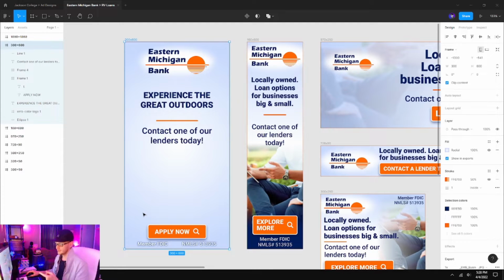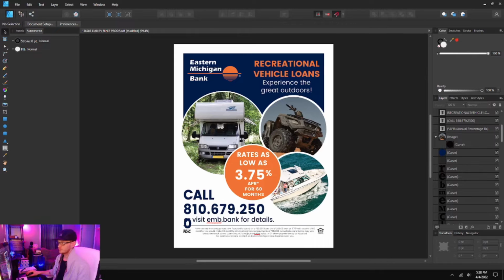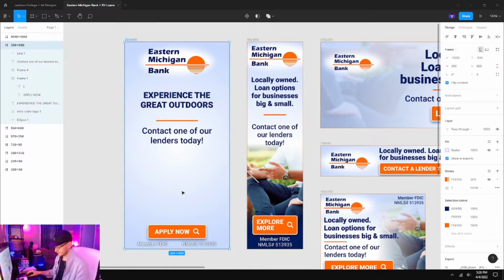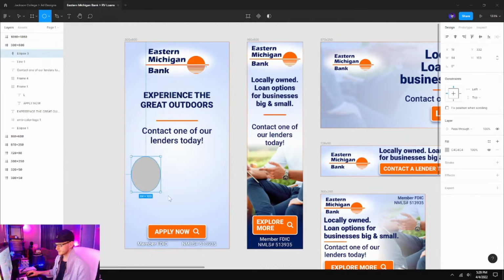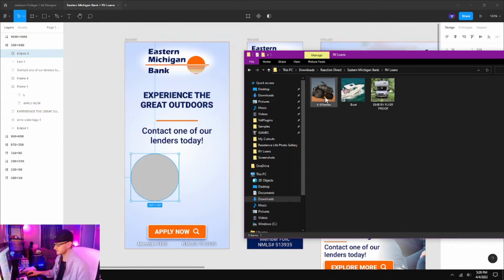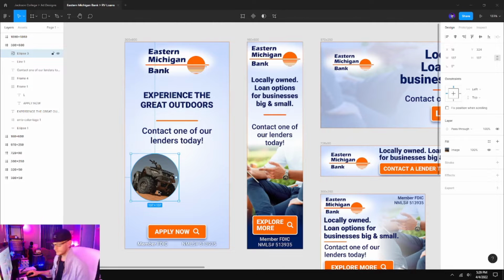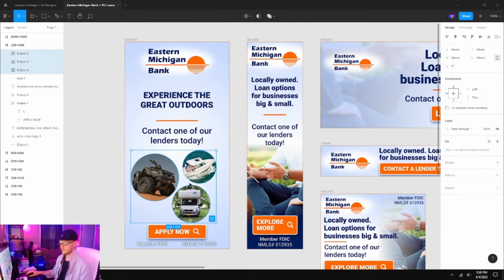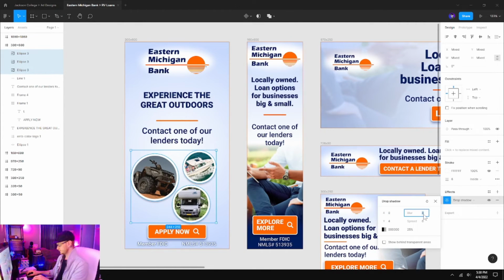Figma Quick Tip - Image Paste from File Browser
Quick Tip: You can copy images from your file browser using the keyboard command (crt+c) and paste those images inside a shape in Figma (crt+v). The image is added as an image fill and makes it a very speedy process to get images and photos into a Figma document.

"Figma was built for the future of web. That’s why you’ll see features you won’t find elsewhere.
A modern pen tool: Draw in any direction with Vector Networks. No more merging or needing to connect to the path's original point. Instant arc designs: Design clocks, watch screens, or pie charts easily with the Arc tool. Be expressive with OpenType: Tap into advanced font features to fully express your brand."